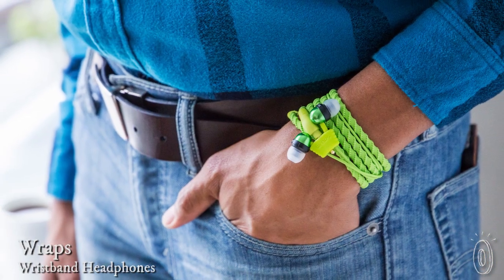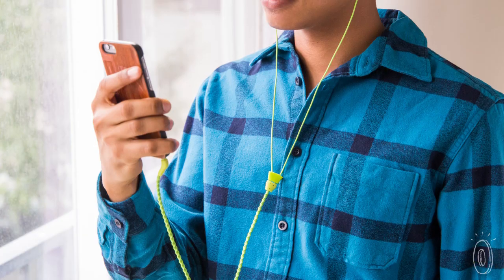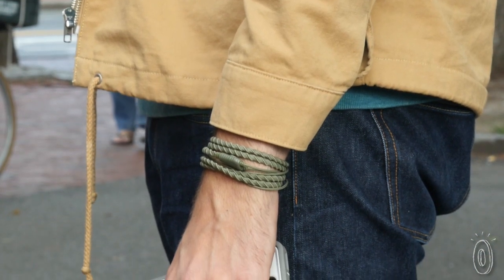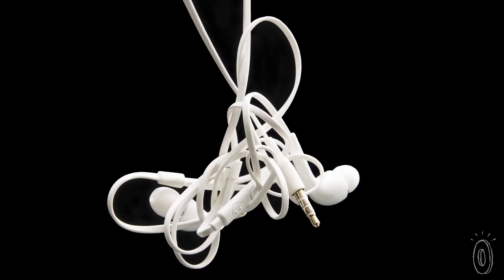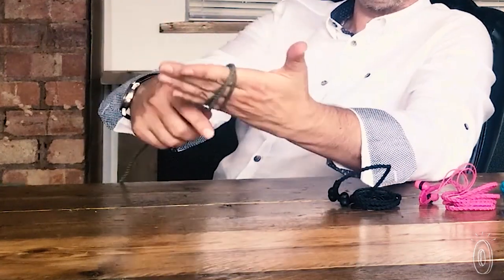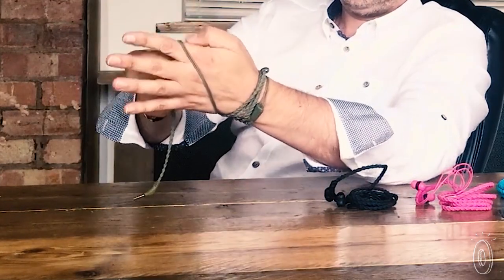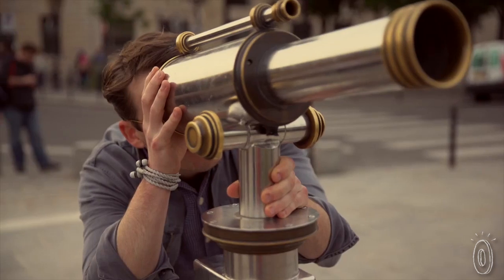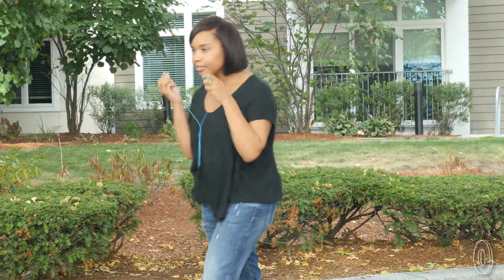Here’s the easiest place to store your earbuds.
These braided wristband headphones go from device to decoration in a single motion.

Instead of slinging your headphones around your neck, Wraps transform into an undercover bracelet you wouldn’t suspect of being more than an accessory. Plus, their textured fabric exterior prevents any tangling.

Whether you’re listening to some quality tunes or just keeping them on your wrist, they’re always conveniently accessible.